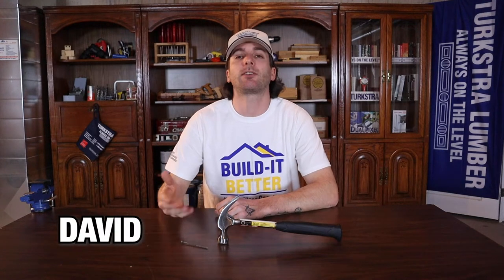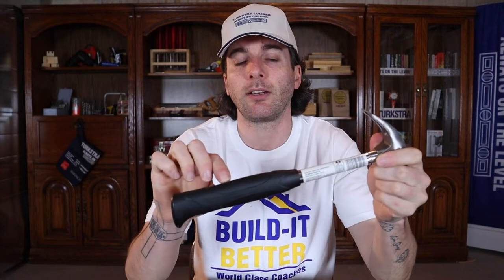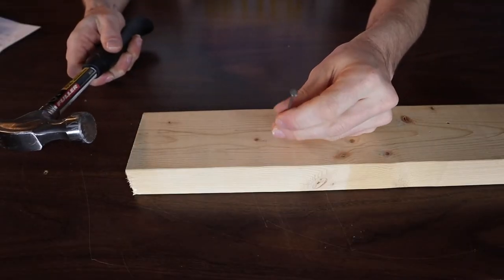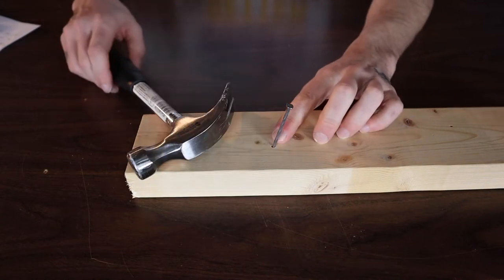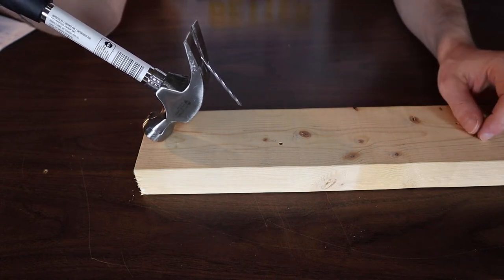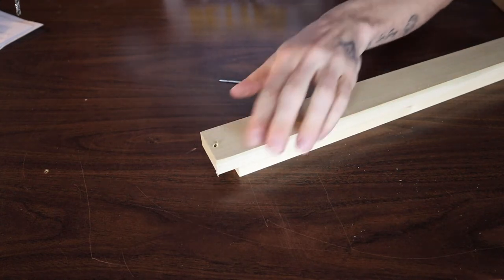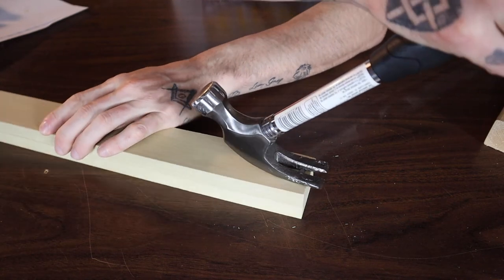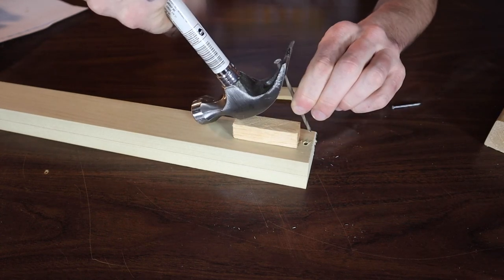How To Use a Claw Hammer - Turkstra Tips and Tricks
In this video, David gives us some helpful tips and tricks on how to use a Hammer.

Turkstra Lumber is your one-stop shop for all your project needs including lumber tools and accessories.  You can also sign up for a FREE project coach to help you plan and budget your projects.  Visit build-it-better.ca to learn more!